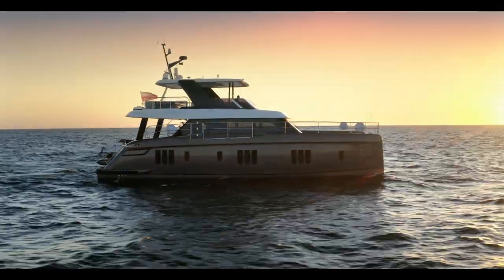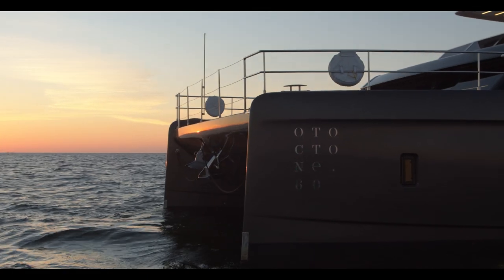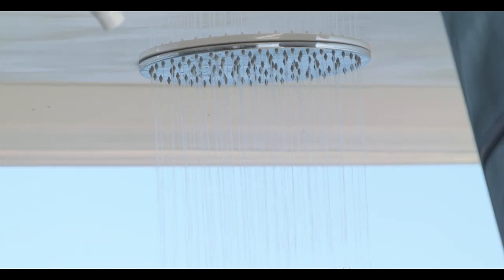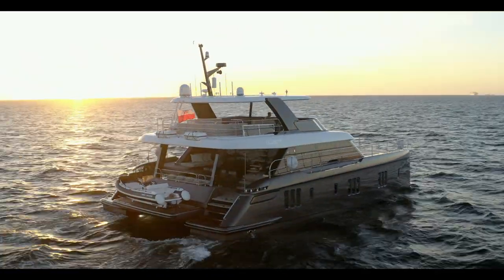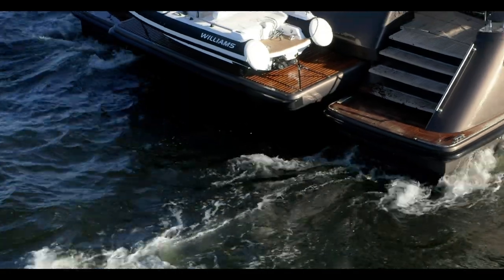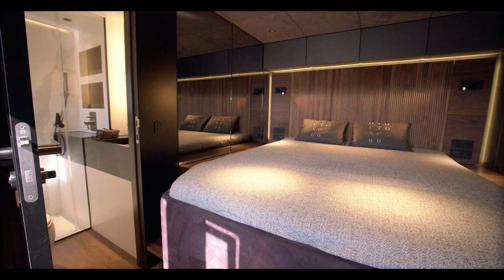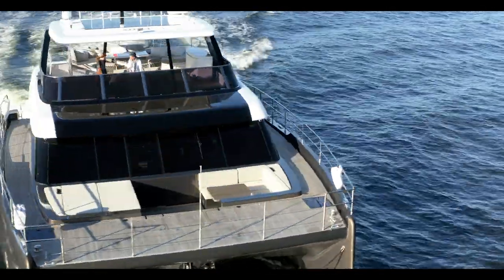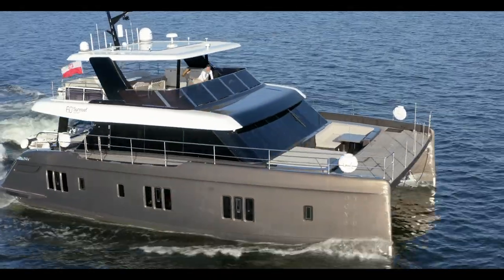Luxury motor yacht 60 Sunreef Power OTOCTONE 60 | Catamaran Walkthrough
The 60 Sunreef Power Otoctone 60 is an exclusive motor yacht and a perfect example of a bespoke yacht design.

With an ultramodern design and supreme level of comfort, the 60 Sunreef Power sets herself apart from any other motor yacht in her class. Commissioned by a repeat customer and owner of the 80 Sunreef Power Otoctone 80, this outstanding luxury catamaran joins a highly successful charter business.

Recognized as Best Power Driven Catamaran at the World Yacht Trophies in Cannes, the 60 Sunreef Power catamaran offers a unique combination of performance and autonomy for long offshore cruises. Equipped with an innovative aft garage and hydraulic platform, the model is also offered in Eco version with electric propulsion and a cutting-edge solar power system.

Enjoy an exclusive walkthrough of the 60 Sunreef Power Otoctone 60.